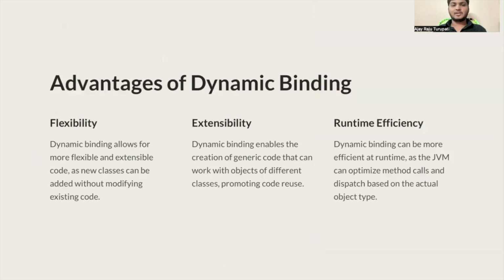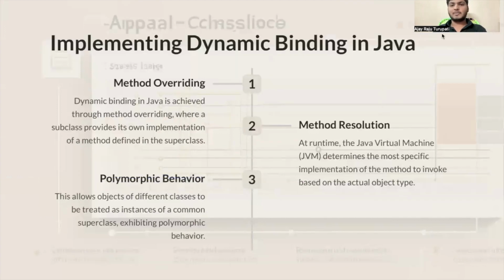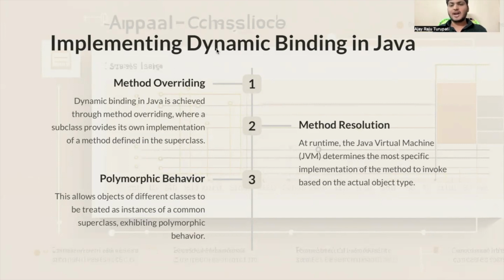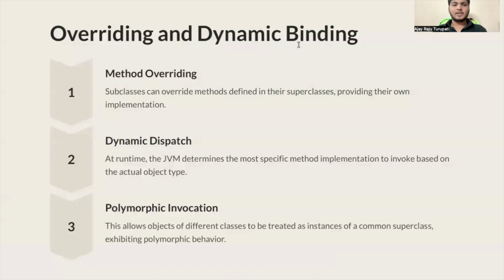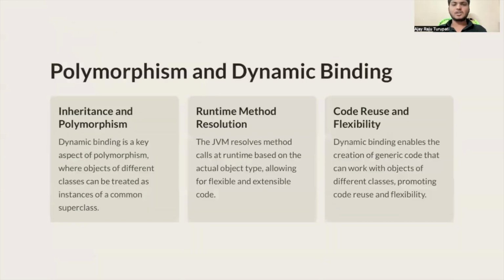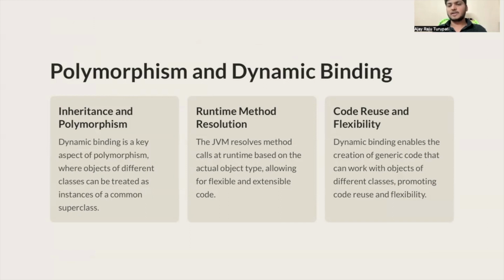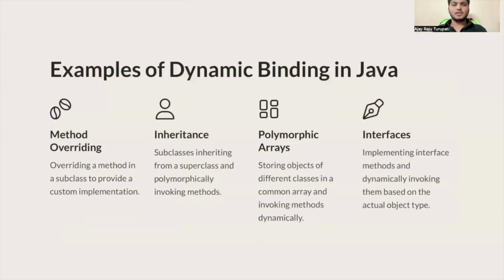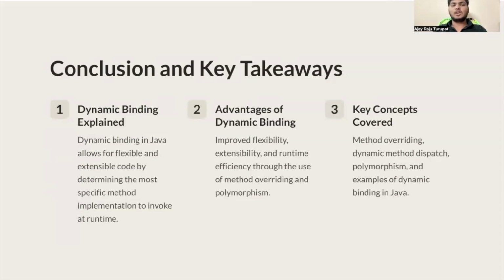Dynamic Binding in Java